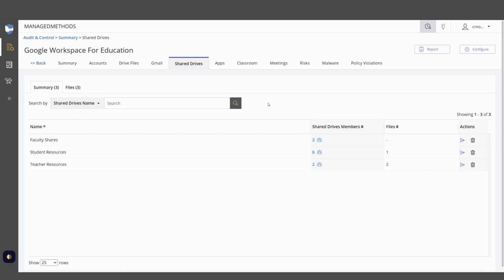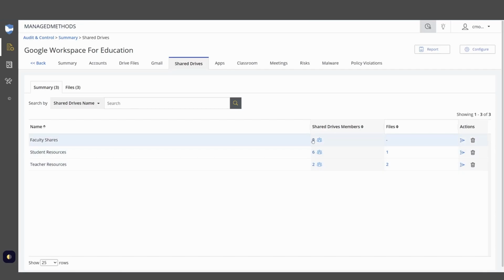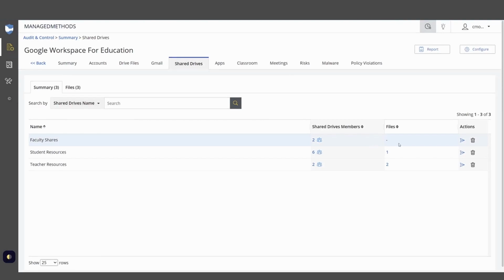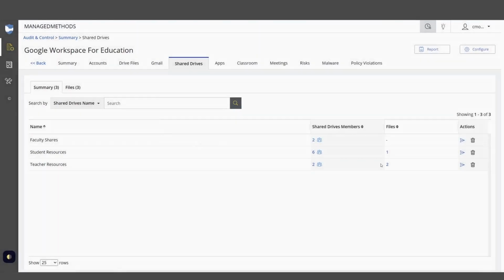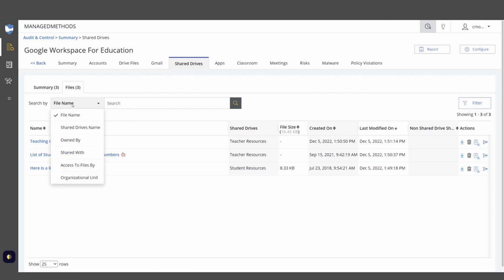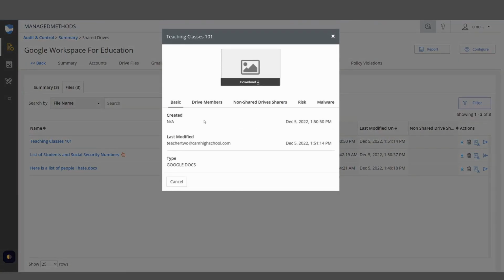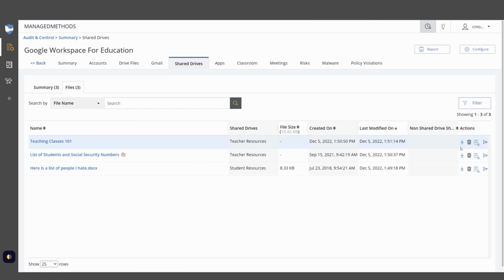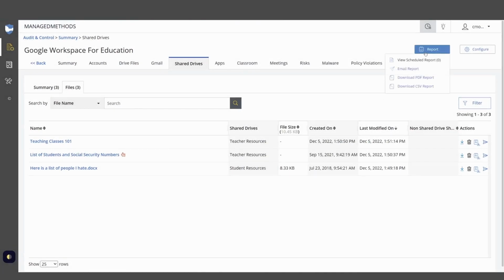ManagedMethods | Shared Drives Tab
Request your personalized demo and learn more about how ManagedMethods can benefit your school district